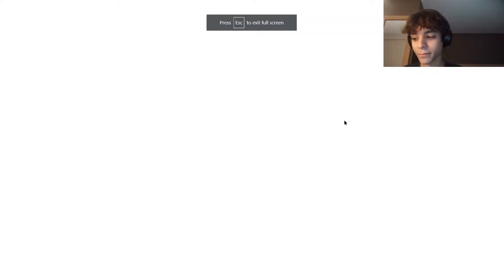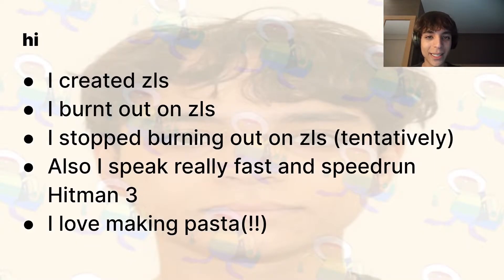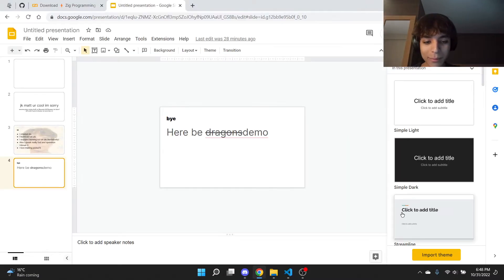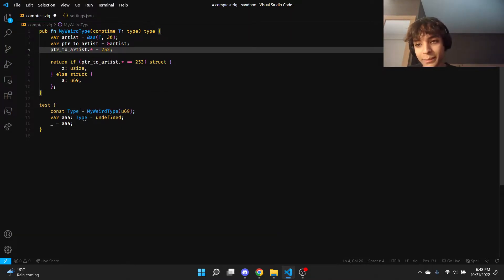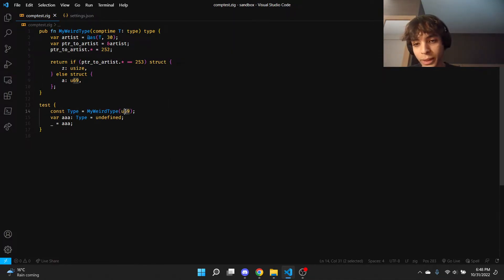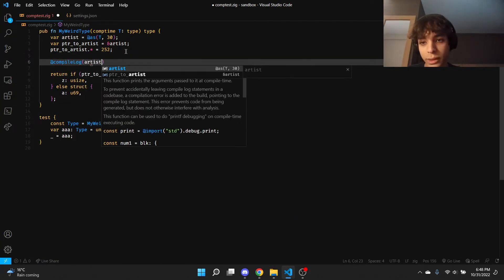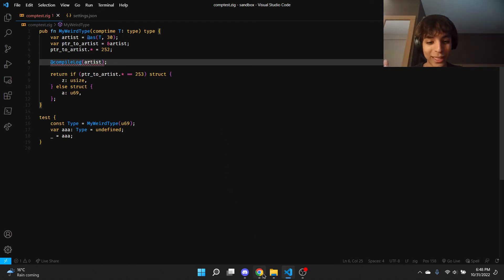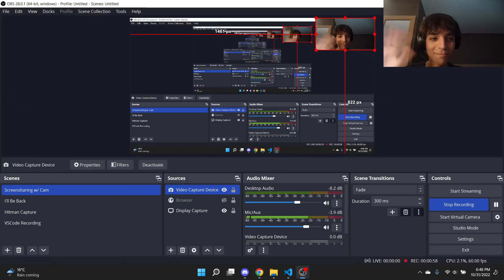ZLS Comptime Interpreter Magic :)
No editing is a stylistic choice :v)

Made for / presented during @ZigSHOWTIME's Zig 0.10.0 release party! :)